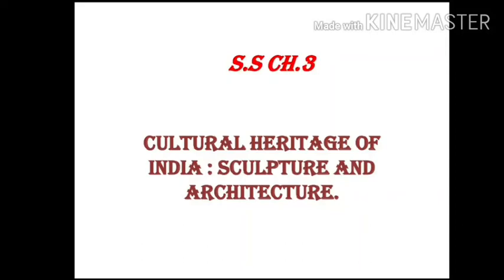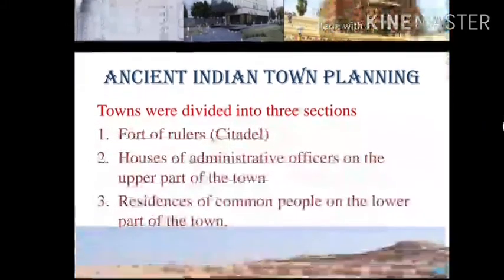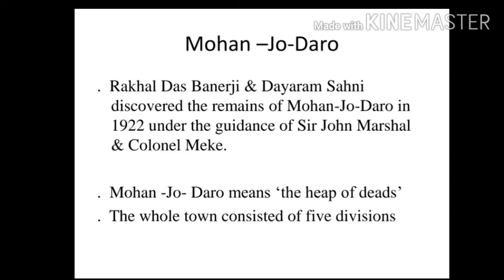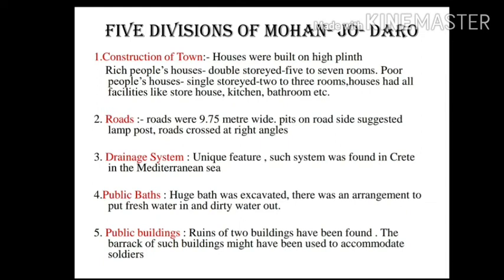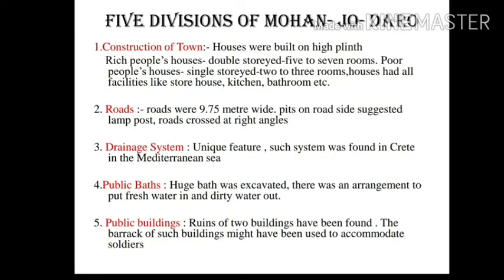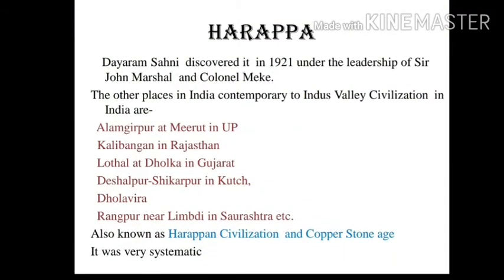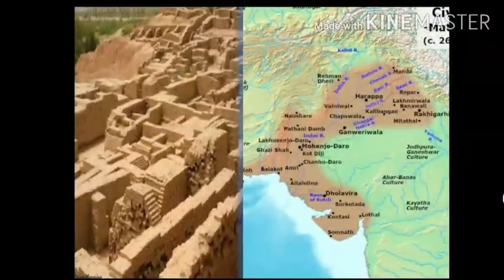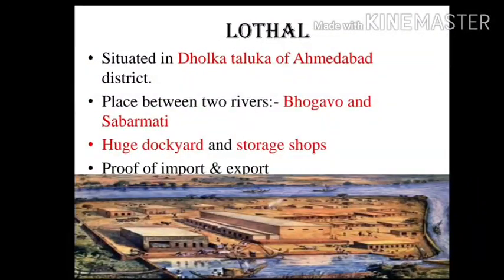Cultural Heritage of India(1):- Sculpture and Architecture Std 10 SOCIAL SCIENCE